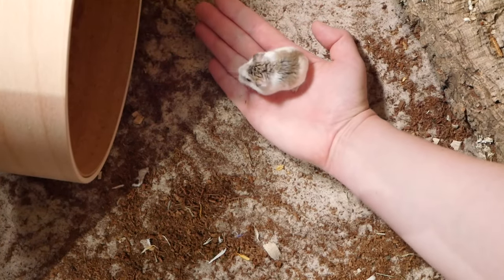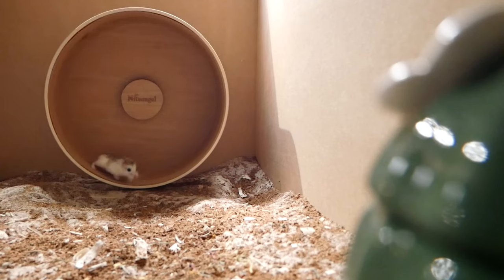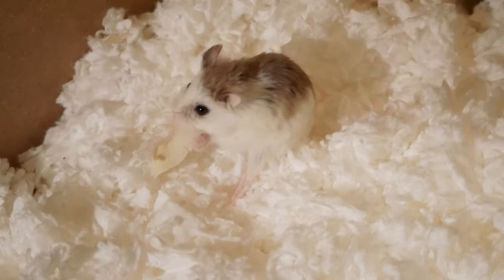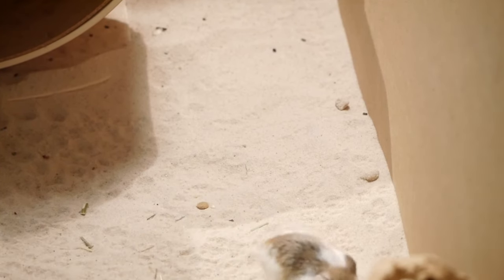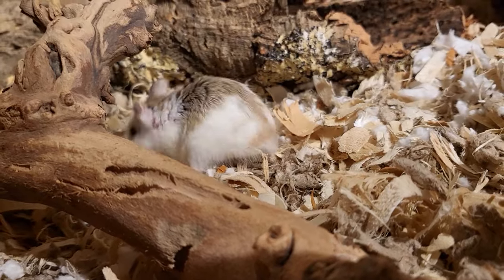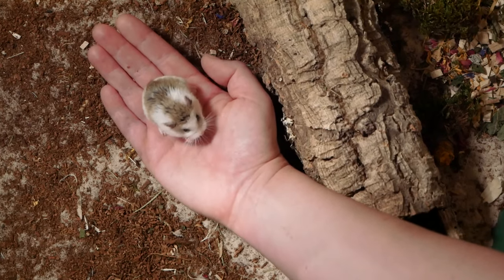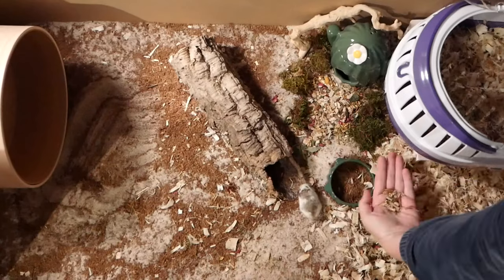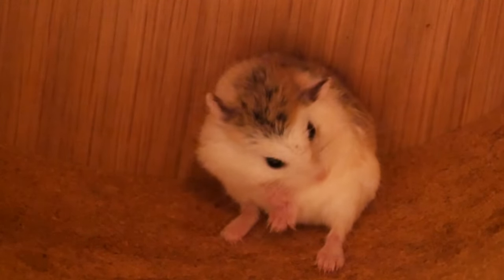Taming & Handling Your Roborovski Hamster - PART 2: Building Trust & Confidence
Hello!
This is part 2 of a three part series on handling and taming your roborovski, or not, depending on your roborovski and your own preferences.
In this video I discuss the best environment for handling your robo, how to build up your robos trust and your own confidence for handling. Also signs of distress to watch out for in your robo.
In the first video, I discuss whether or not to handle a roborovski, the characteristics of robos and some general considerations, and in the third, I discuss ways around handling if your robo doesn't like being handled/ is shy or scared, or if you are uncomfortable handling your robo.

My family and I are passionate about natural and safe hamster care so we have a shop which sells some of these items.